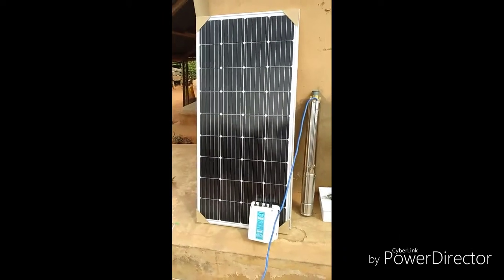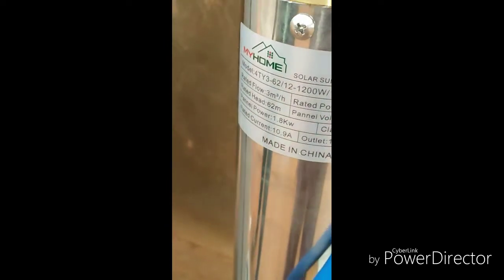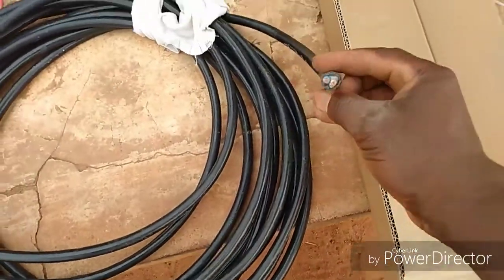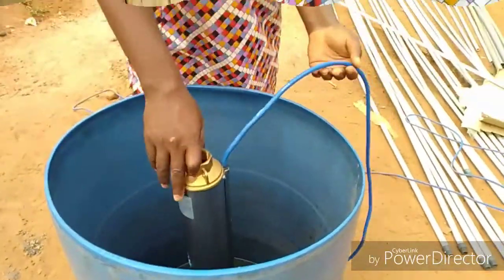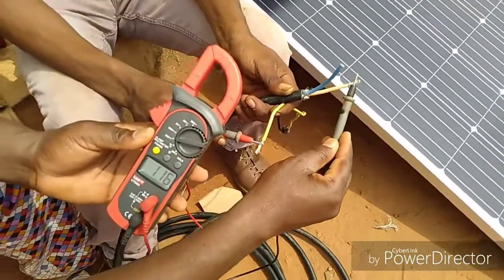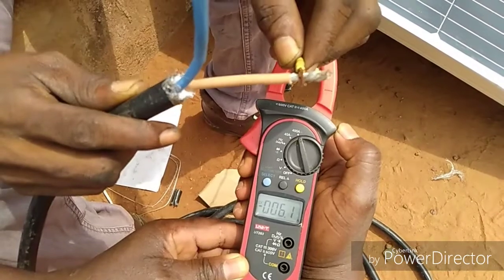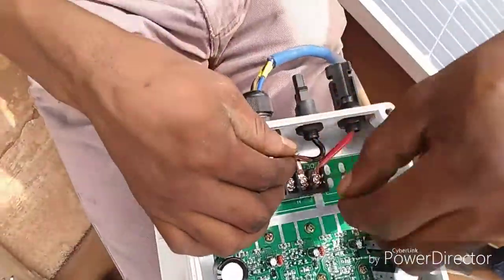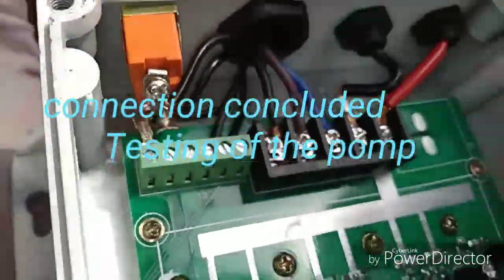Solar pump pre instillation test pattern